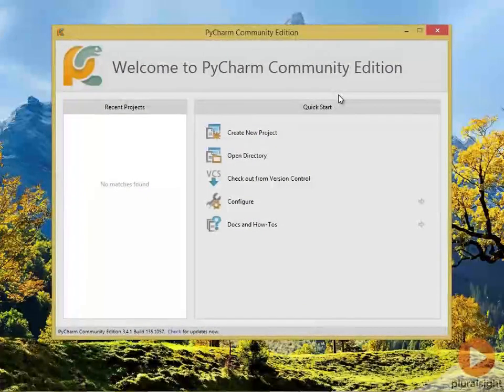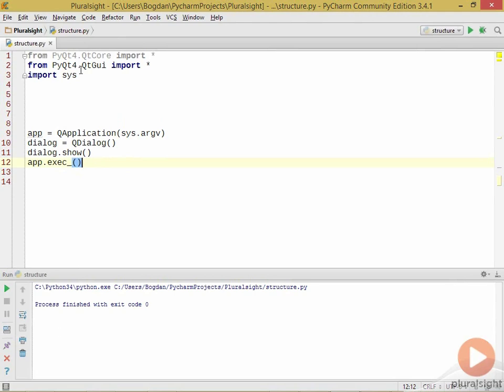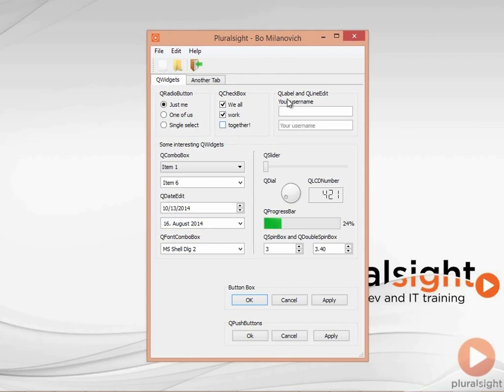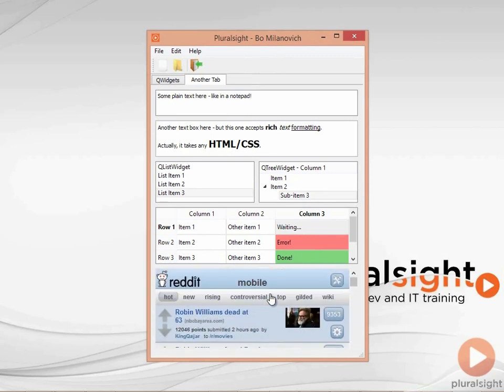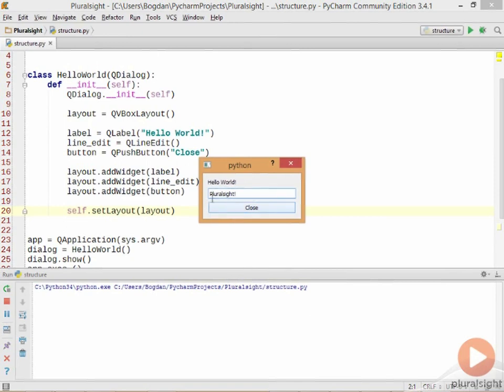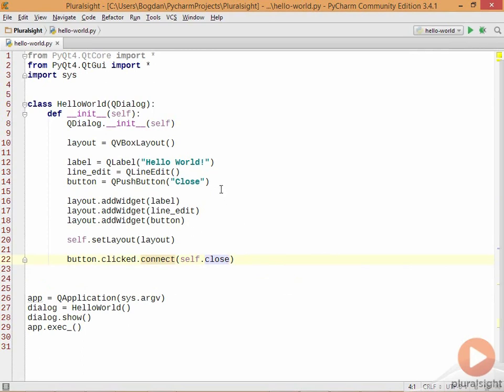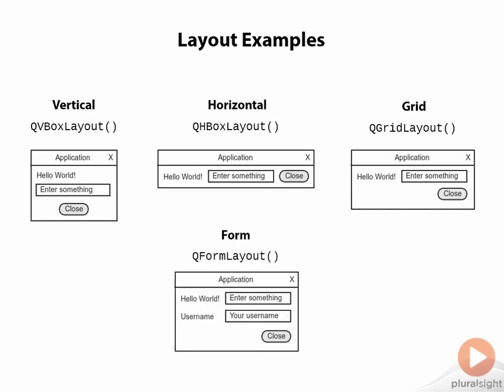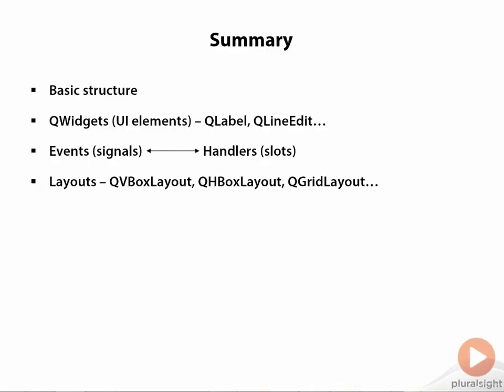02 python 1